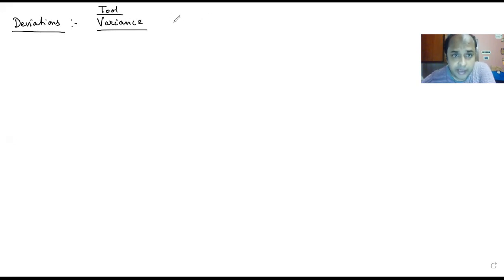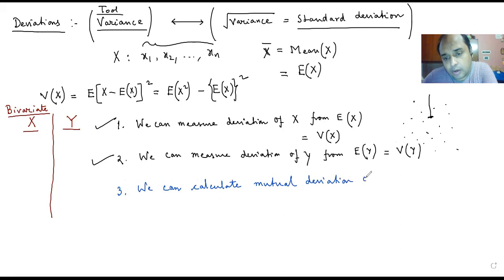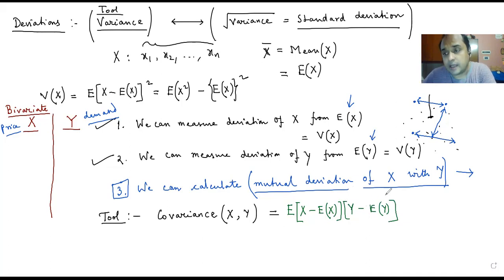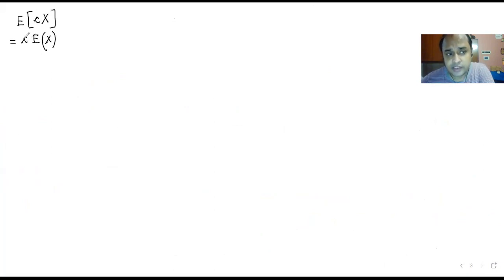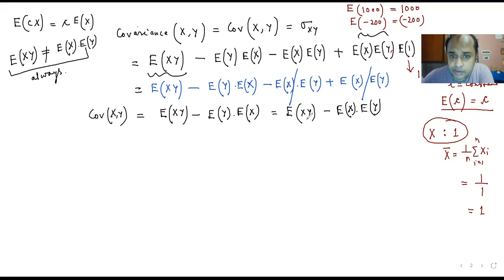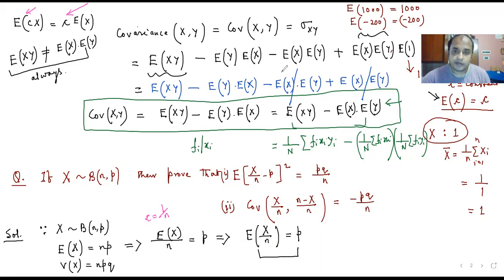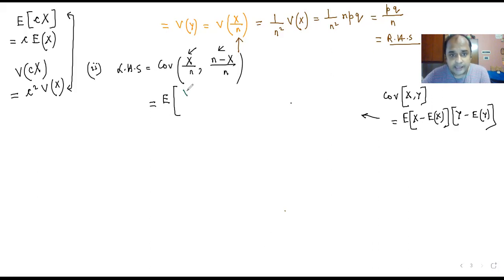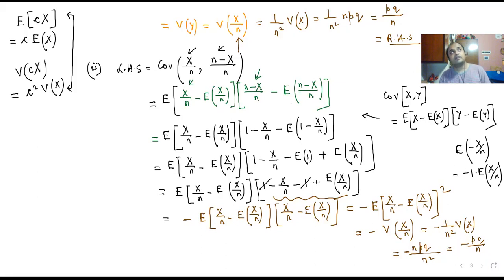Basic Probability -Part 15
Covariance introduced.